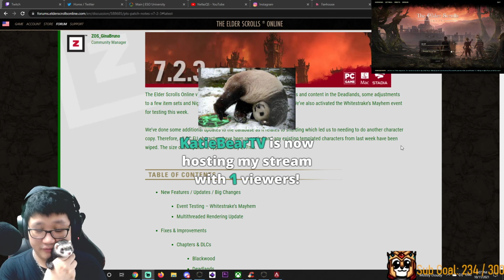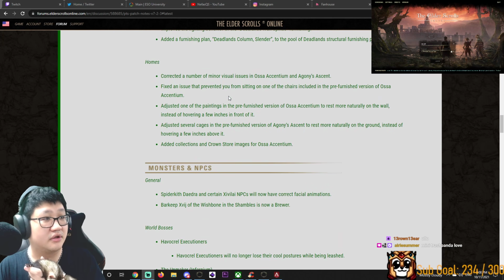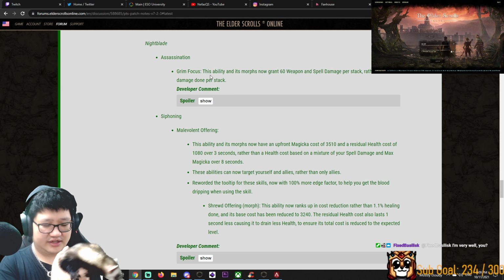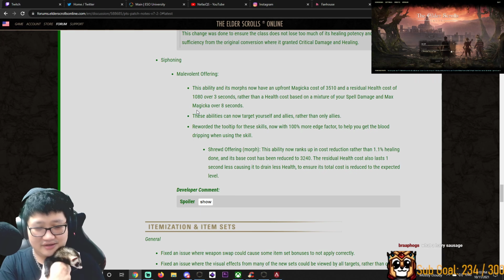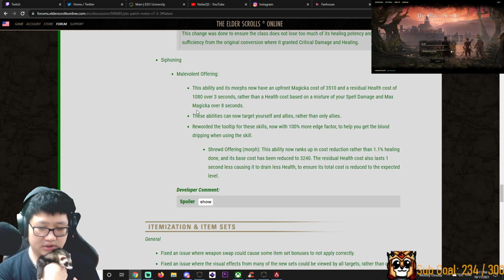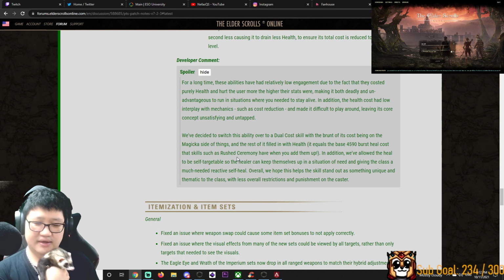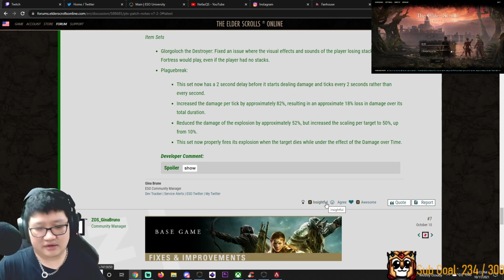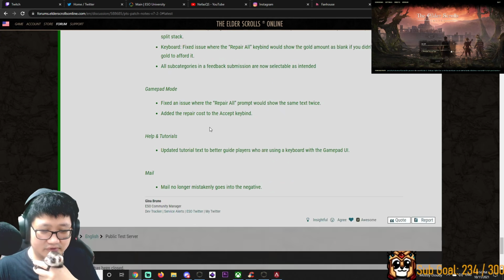PTS Patch Notes Week 4 - Nightblade Buffs & Diamond's Victory Stealth Nerf? | ESO Deadlands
Hello everyone, NefasQS here today with more Elders Scrolls Online content! In this video, I review the fourth week of PTS patch ntoes for Update 32. I make ESO content/reviews and A LOT more content like this so if you want to keep up to date and get these videos as soon as I upload, hit the subscribe button! Also leave a like as it lets me know you are enjoying the content 🙂

SirClydus
TechnikalKO
Zephyrot
Kityn of Doom
Markus L
Texecutioner187
Zerodead
Liko
Alywels
bodfa
MrPrecise
AnonNex
Yaskudi
Zak W.
Gerwulf67
Q-kiie
zot1982
TheThirdImposter
Seth B.
TH
Loraden
is2scooby
ll_Lee_II
Kate M.
Tumsa
Monkieponkie
ScarletWitchie

The Elder Scrolls is a series of action role-playing video games primarily developed by Bethesda Game Studios and published by Bethesda Softworks. The series focuses on free-form gameplay in a detailed open world. Morrowind, Oblivion and Skyrim all won Game of the Year awards from multiple outlets.